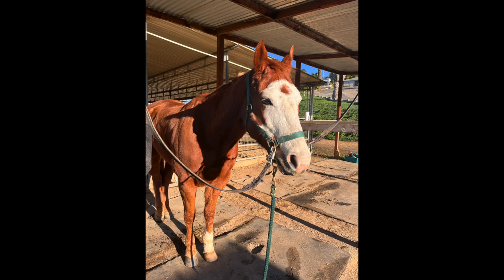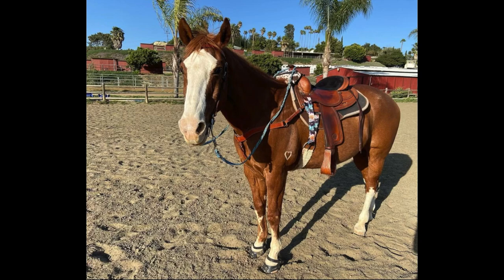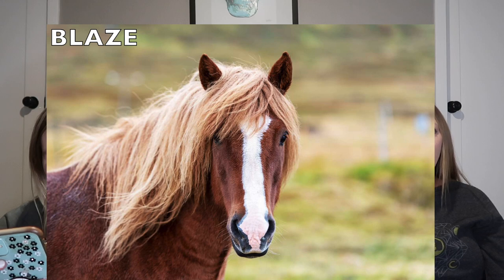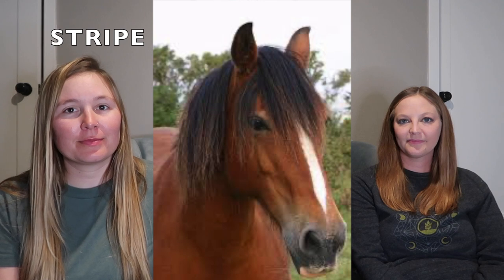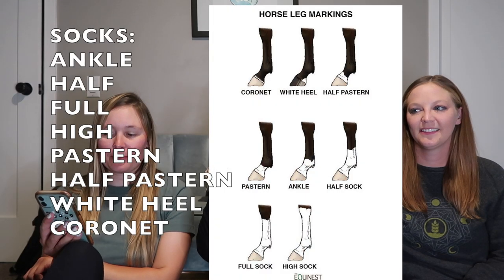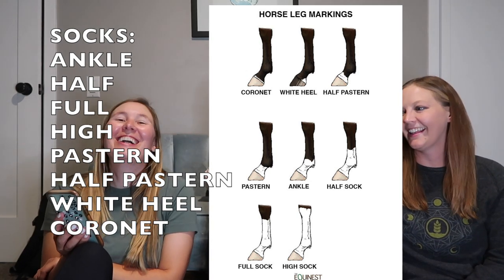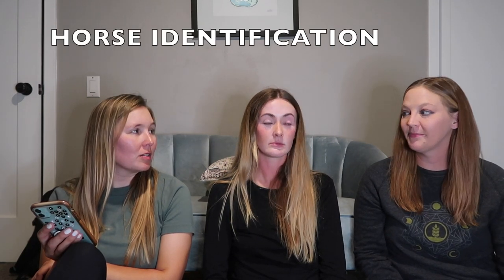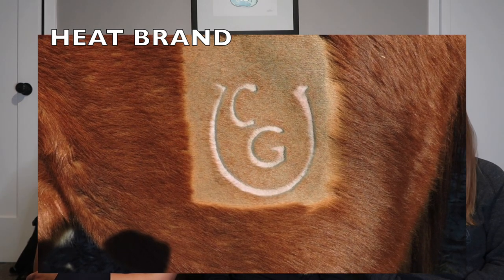Why Some Horses Have Strange Patterns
Welcome back to another part of our new series - HORSES 101! Today is all about markings, faces, legs, brands, etc.! Questions?